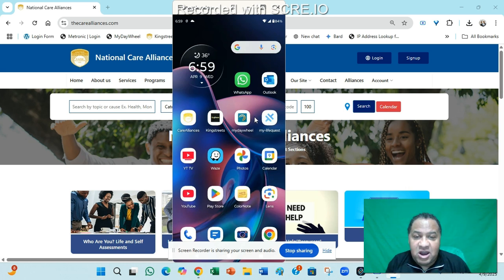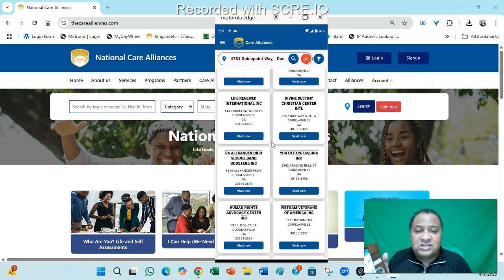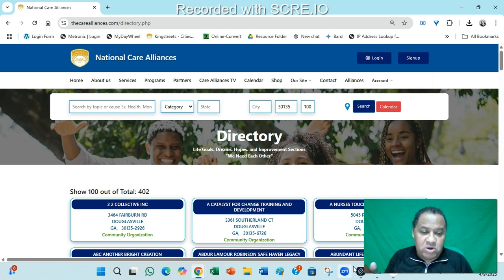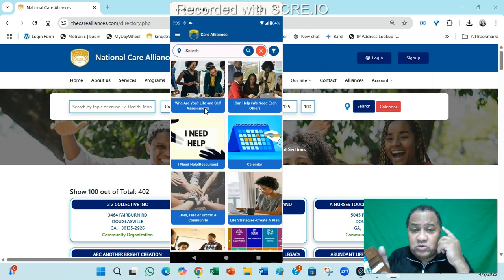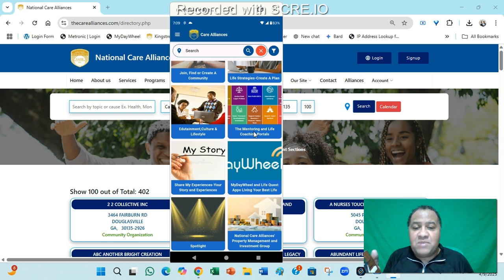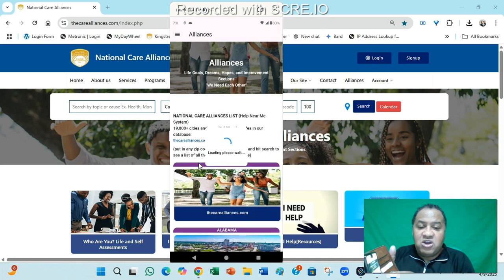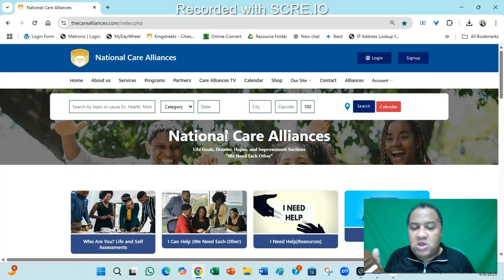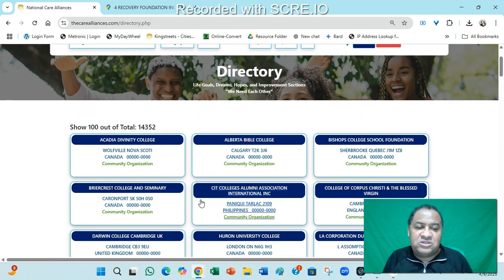I love to serve. Check out my/our Care Alliances App features and instruction.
I love to serve.  A lot of good things are happening.

Let me know what you think, good and bad.

Looking forward to sharing my resources, solutions, ideas, comments, insights, experiences and advice.  Also please don't hesitate to comment.